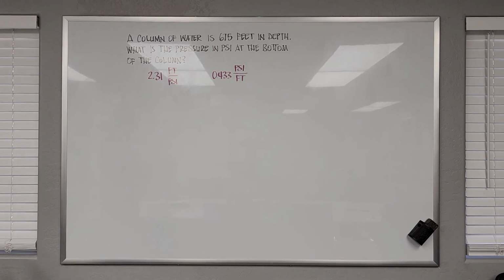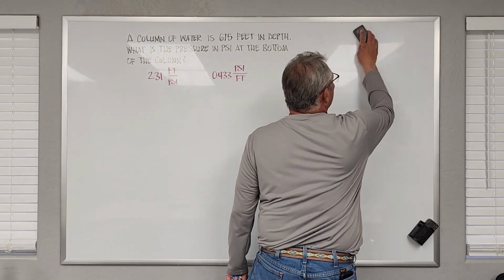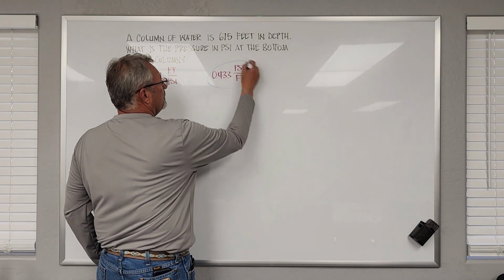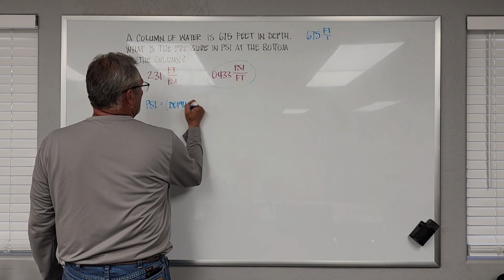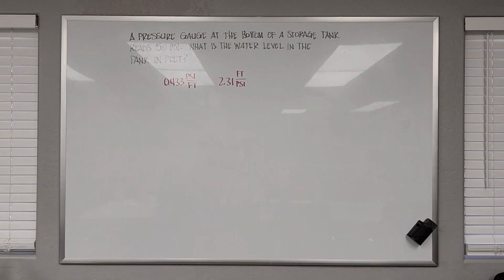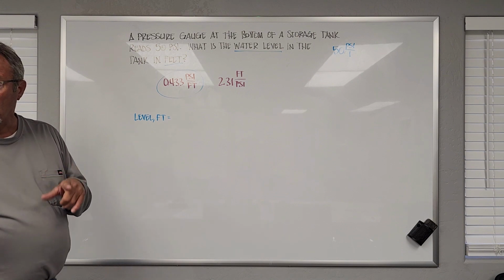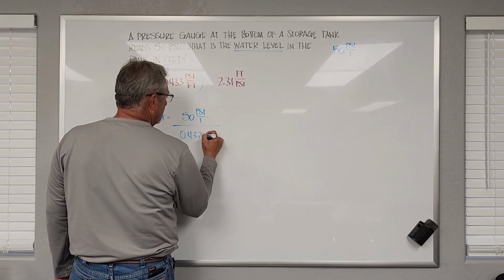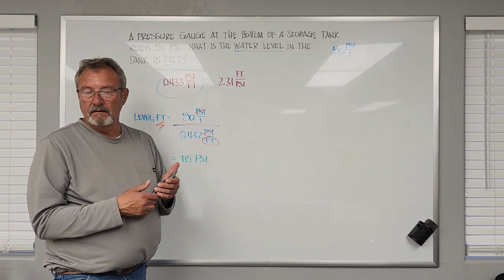WOTR Distribution Program: G1 Distribution Math - psi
Calculate pressure in pounds per square inch (psi) using water level. Solve for water depth using the psi reading from a pressure gauge at the bottom of a tank or reservoir. This is an introduction to the system used to solve water & wastewater industry math problems, especially helpful to operators who struggle with word problems and math equations.